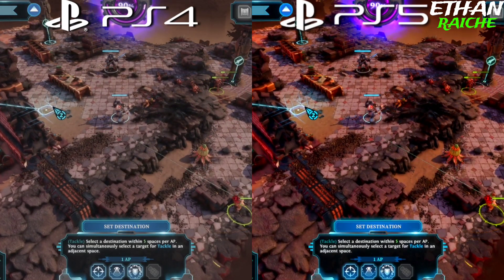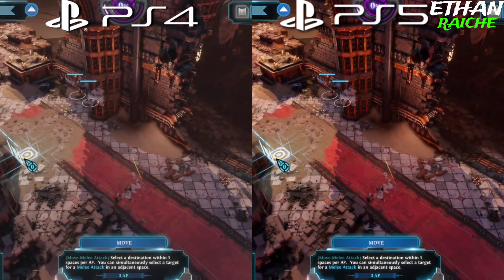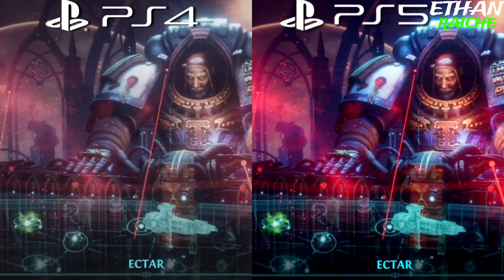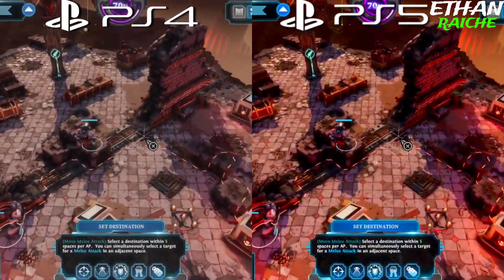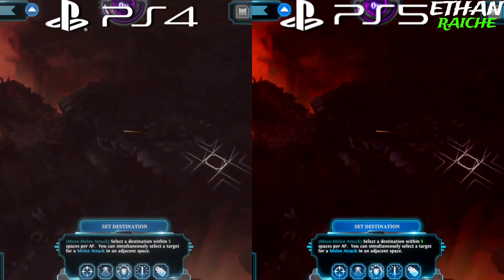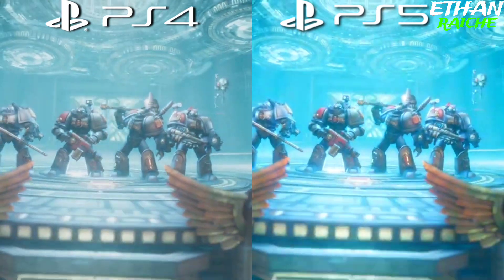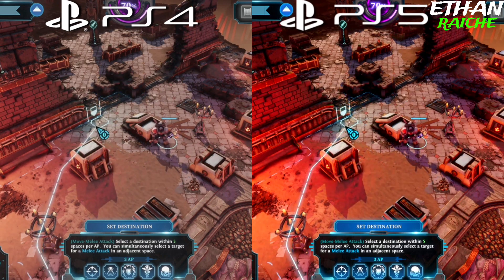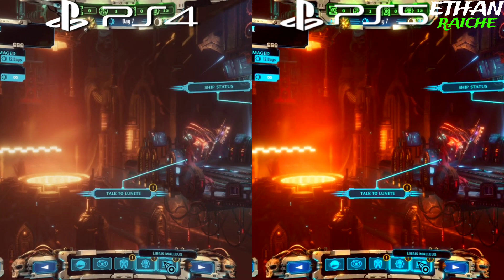Warhammer 40,000 Chaos Gate Daemonhunters PS4 vs PS5 Graphics Comparison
Warhammer 40,000 Chaos Gate Daemonhunters PS4 vs PS5
Warhammer 40,000 Chaos Gate Daemonhunters PS4 vs PS5 Comparison
Warhammer 40,000 Chaos Gate Daemonhunters PS5 vs PS4
Warhammer 40000 Chaos Gate Daemonhunters PS5 vs PS4
Warhammer 40K Chaos Gate Daemonhunters PS4 vs PS5